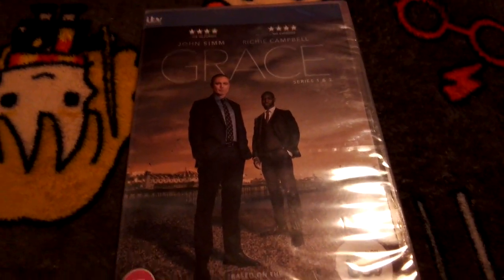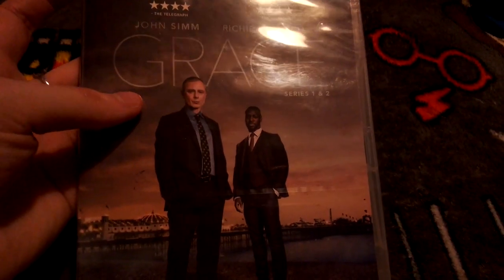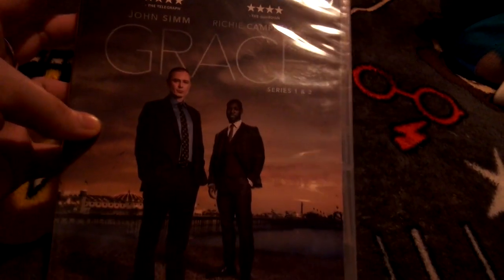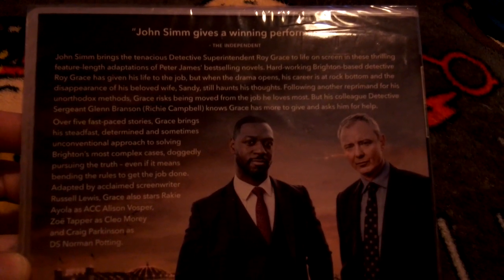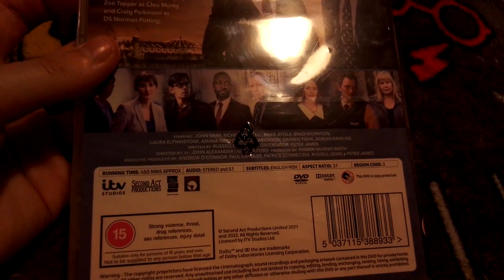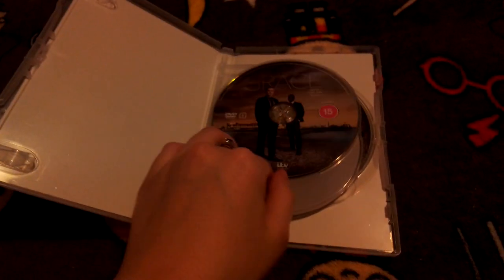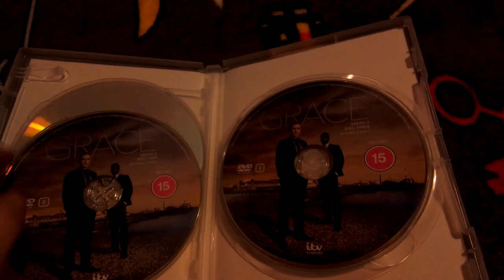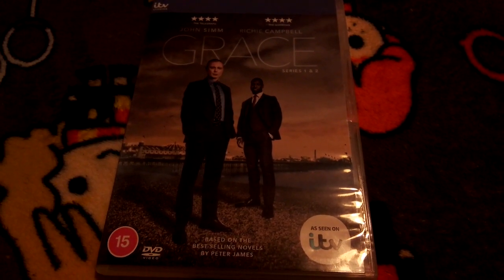Unboxing Grace Seasons 1 And 2 DVD